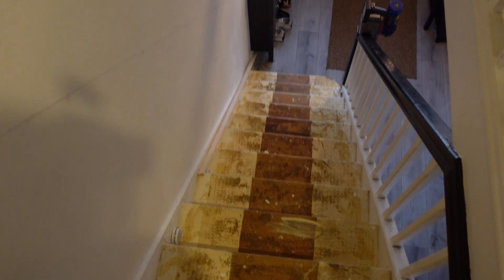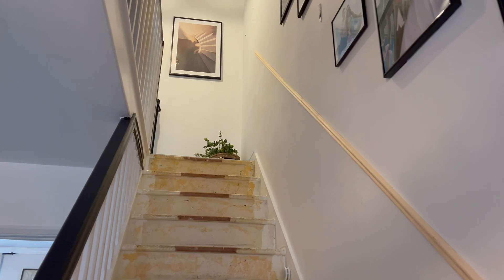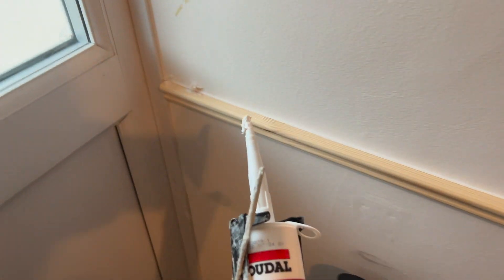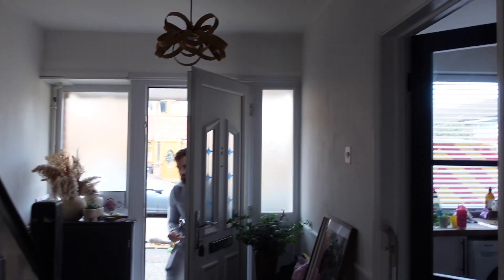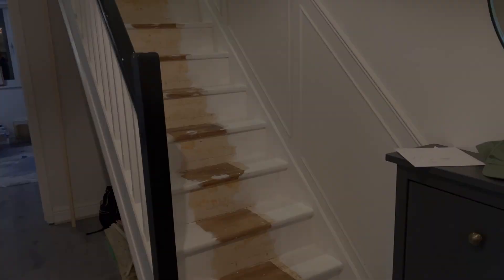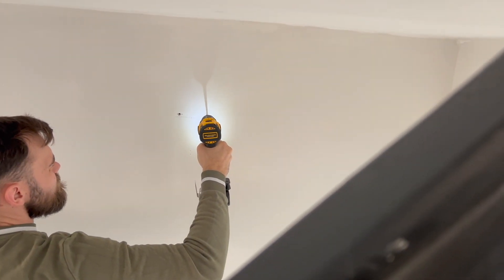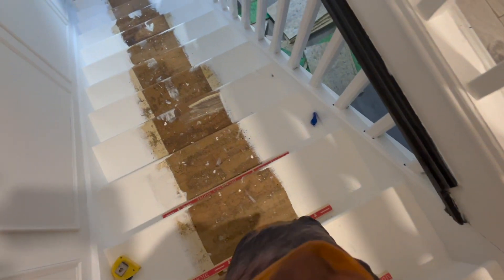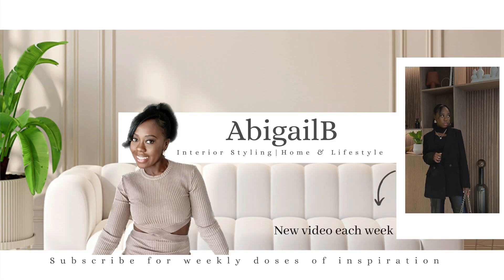Extreme Hallway Makeover-Bougie on a budget!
So after 4 weeks the Hallway and Landing makeover is complete! (well for now lol). It was suppose to be a mini switch up but as I do I went a bit extra and added a different feel to the room. I wanted the space to feel more spacious, bright, clean and modern. The aim was to achieve this luxury elevate look on a strict budget which we achieved! We were quoted a min of £1.5-2K for the job and we achieved this spending less then £500!!

 See the ups and downs, the dos and don’ts of this makeover and I hope you take away some Inspiration.

Watch out for part 2 where I go into more detail!😁